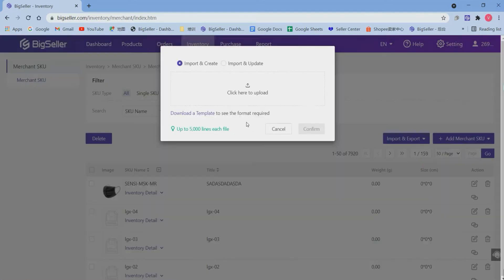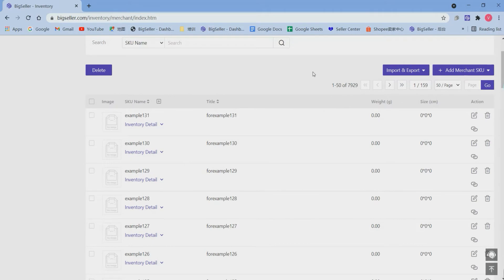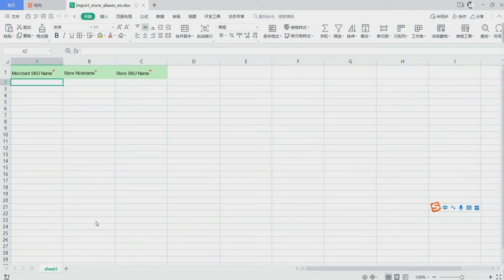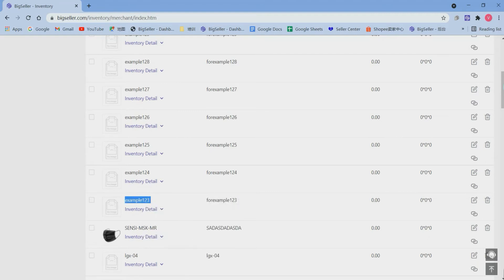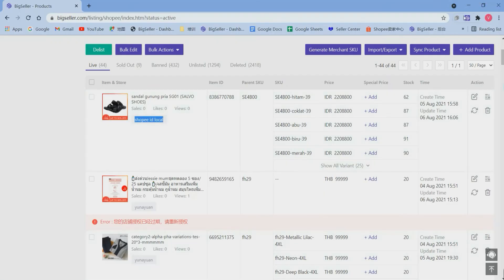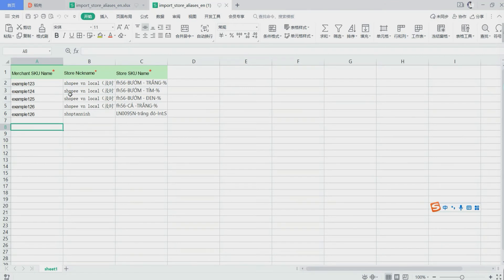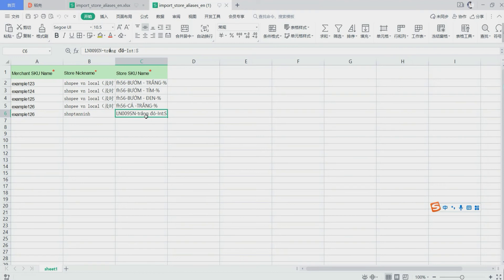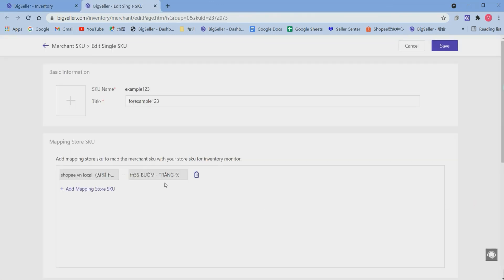How to mass edit the mapping relationships between merchant SKUs and store SKUs?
Hi guys, this video is about how to mass edit the mapping relationship between merchant SKUs and store SKUs in BigSeller. With all mapping done, you can enable the Inventory Features to sync stocks in different stores.

FAQs:

1. What is merchant SKU?
Merchant SKU is like identity of your product in BigSeller, like Seller SKU in Lazada and item id in Shopee.
2. Can I link one merchant SKU with different store SKUs?
Of course. One merchant SKU can map with different store SKUs.
3. Can BigSeller sync inventory in shopee shops and lazada shops?
Yes, you can create merchant SKUs and map with store SKUs. Next, add the merchant SKUs to the sync rule.